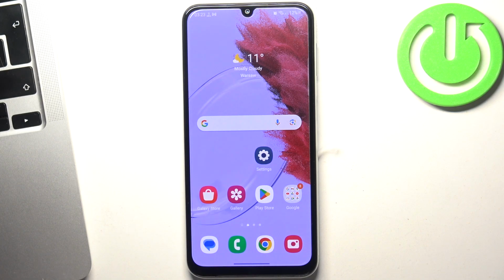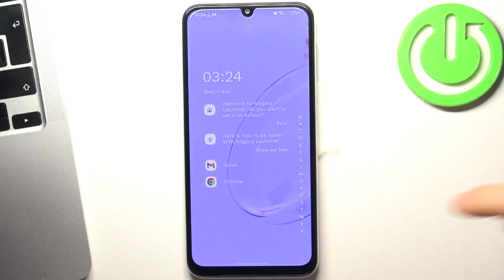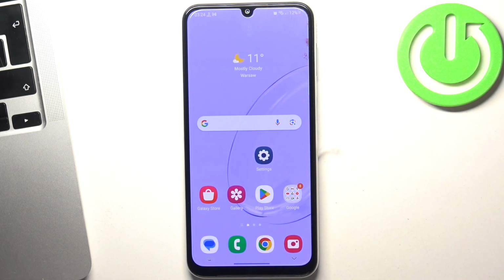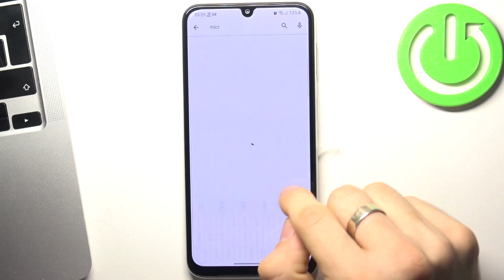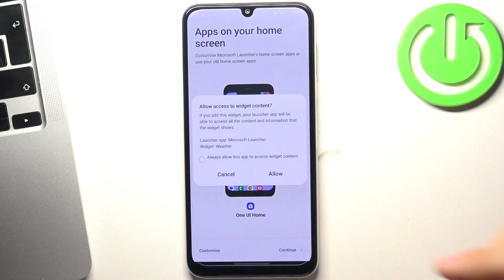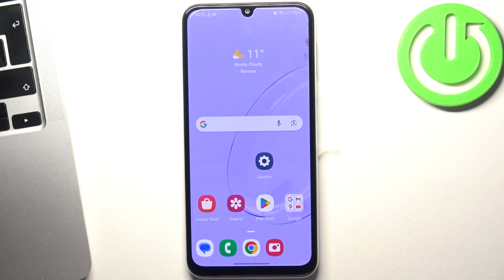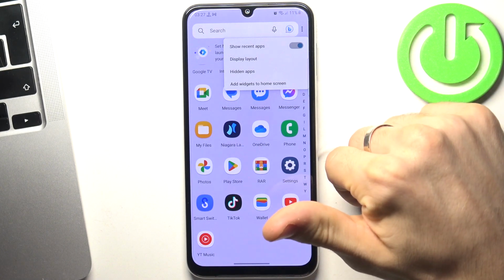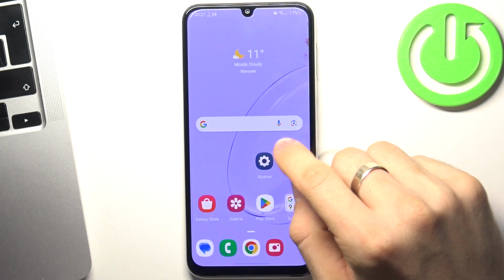TOP 3 Apps to Organize Home Screen on SAMSUNG Galaxy M34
Hi there! Have you ever been wondering how you can organize apps on home screen of your SAMSUNG Galaxy M34? In today's video we're going to make a quick showcase of top 3 apps to organize home screen of your SAMSUNG Galaxy M34. With these apps you can make your SAMSUNG Galaxy M34 tidy and rational. So if you wish to check out for yourself top 3 apps for home screen organizing on SAMSUNG Galaxy M34, all you need to do is just watch this short video to the end, follow the instructions provided by our specialist and try to perform this operation yourself on your SAMSUNG Galaxy M34.

How to Create a Folder on SAMSUNG Galaxy M34? How to clean Home Screen on SAMSUNG Galaxy M34? How to add an App Icon to the Folder on SAMSUNG Galaxy M34? How to make Apps Group on the SAMSUNG Galaxy M34 Home Screen? How to Organize Home Screen on SAMSUNG Galaxy M34?